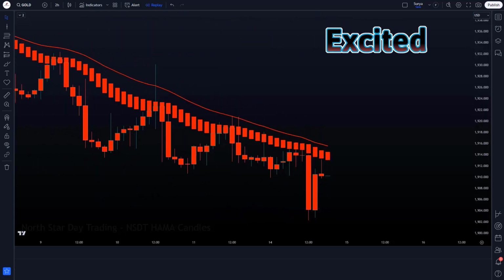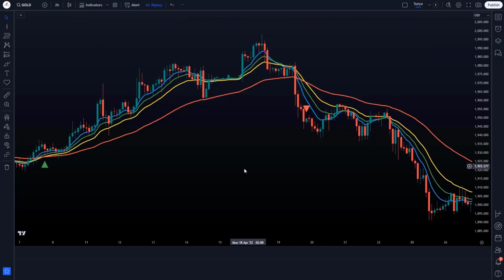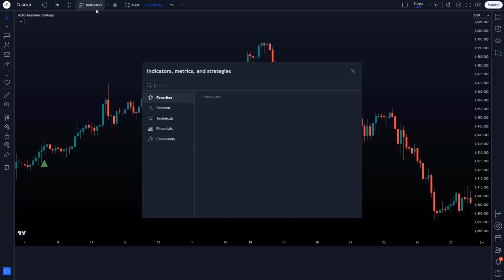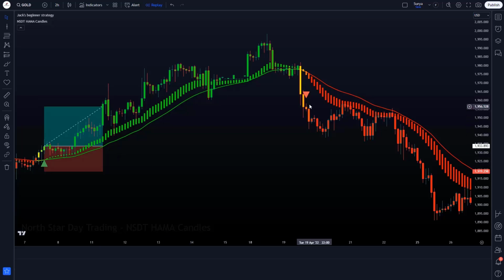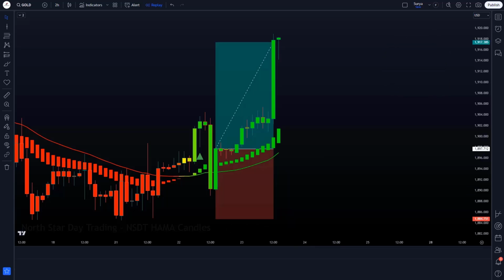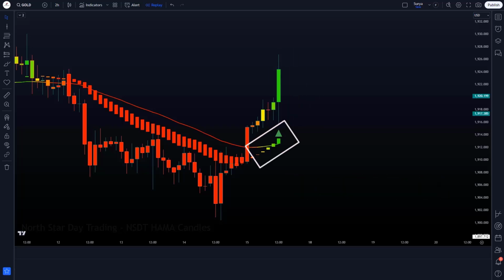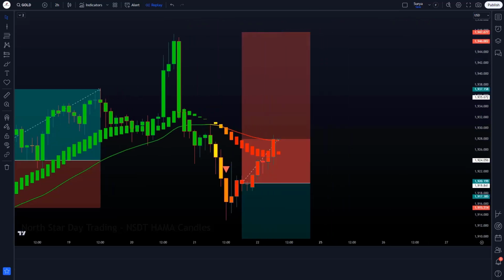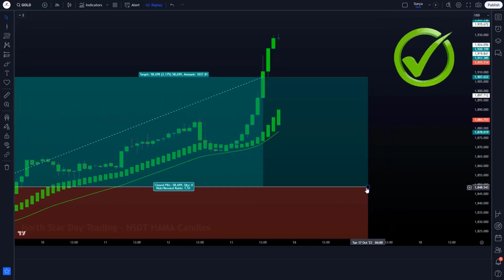The Best Tradingview Buy & Sell Signal Indicator (Very High-Profit Signals)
In this video, we’ll walk you through :  Very High-Profit Signals
Best Broker, check here:
Best brokers:-

Risk Warning
In this video topic:---   tradingview
tradingview indicator
tradingview tutorial
tradingview indicators
indicator tradingview
tradingview strategy